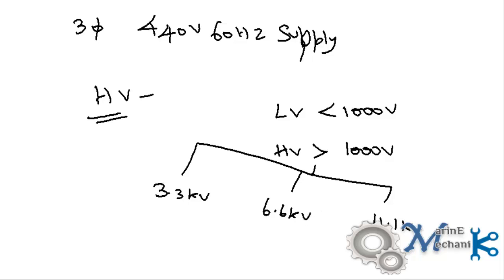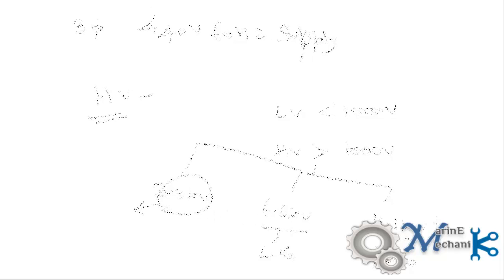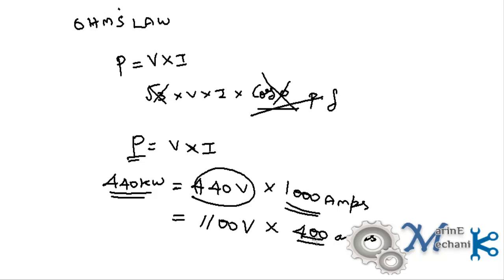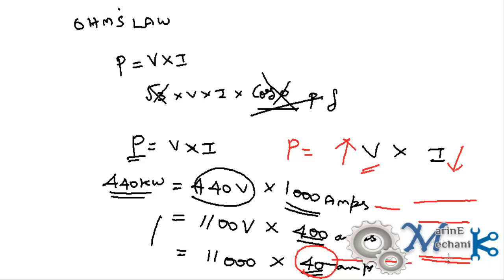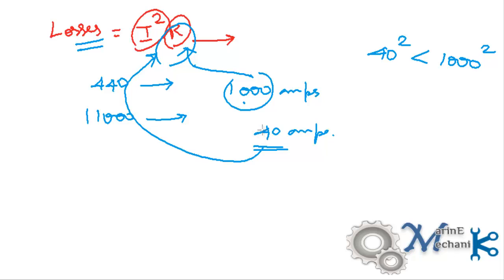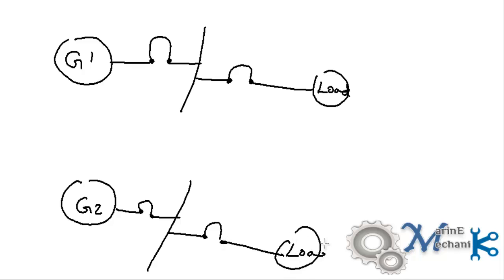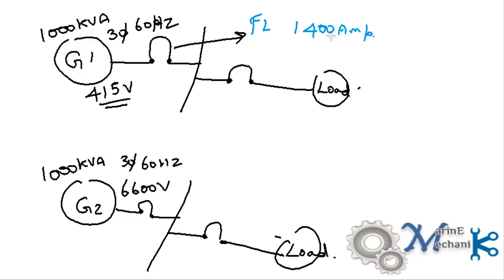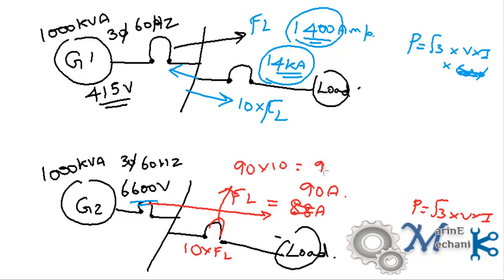Why High Voltage is Used on board Ships?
This video will enable one to understand the advantages of using High Voltage On board ships. Simple and easy calculations will make you understand the basics of "fault protection level" of a circuit.

Intro: GBOYSTUBE